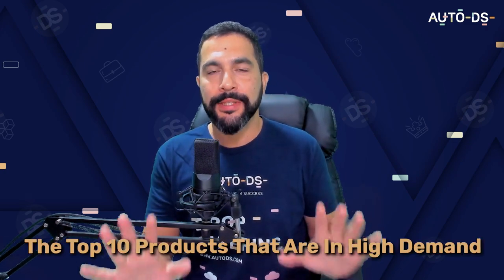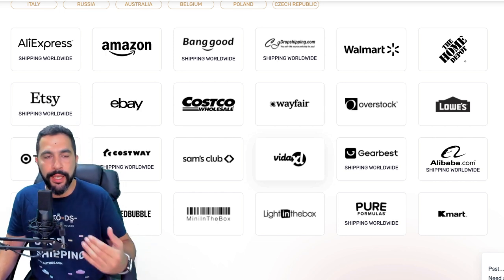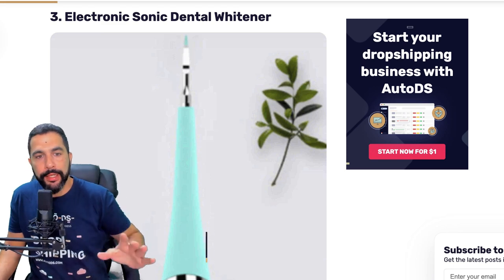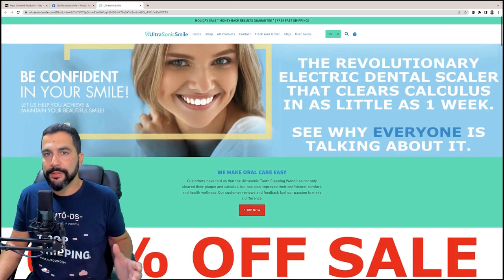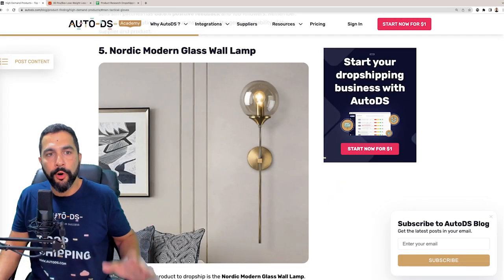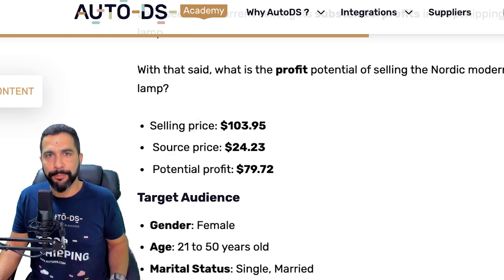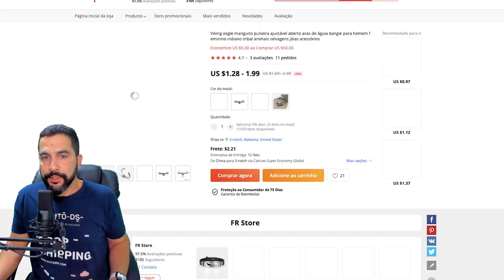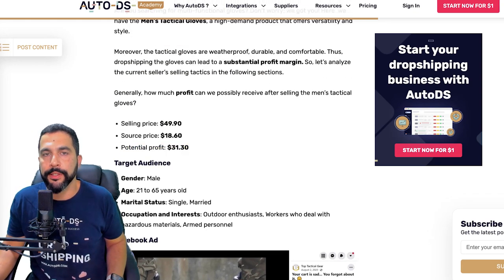The Top 10 High Demand Products To Multiply Your Dropshipping Profits 🤩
You've spent months developing your dropshipping store. You’ve worked hard to build a steady income from traffic and sales. But you want to increase those profits and outsell other sellers, right?

Listing 𝙝𝙞𝙜𝙝-𝙩𝙞𝙘𝙠𝙚𝙩 𝙞𝙩𝙚𝙢𝙨 are the way to 𝘀𝗸𝘆𝗿𝗼𝗰𝗸𝗲𝘁 𝘆𝗼𝘂𝗿 𝘀𝗮𝗹𝗲𝘀, gain a 𝗰𝗼𝗺𝗽𝗲𝘁𝗶𝘁𝗶𝘃𝗲 𝗮𝗱𝘃𝗮𝗻𝘁𝗮𝗴𝗲 and 𝘀𝗰𝗮𝗹𝗲 your online store! In this video, we'll analyze what the current seller is doing and show you exactly how and where to source these winning, high-demand products!

So without further ado, let our eCommerce expert take the stage and get you started with your high-demand product strategy and research journey! 📦